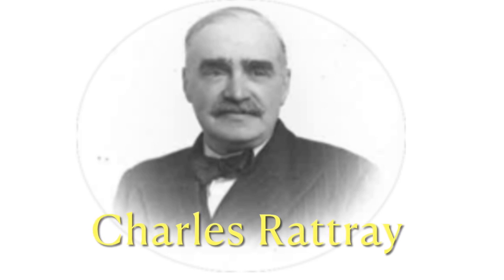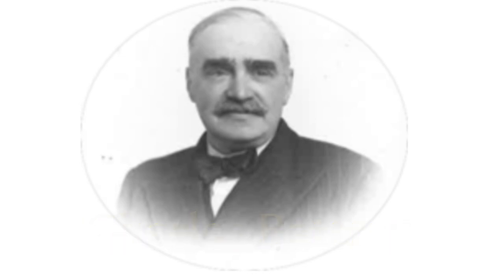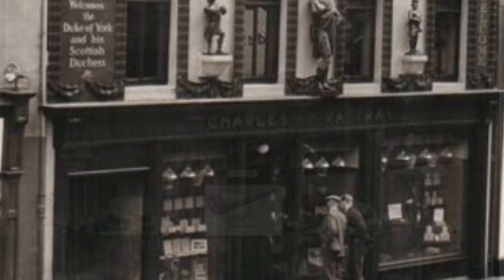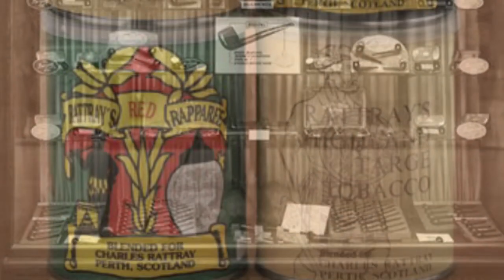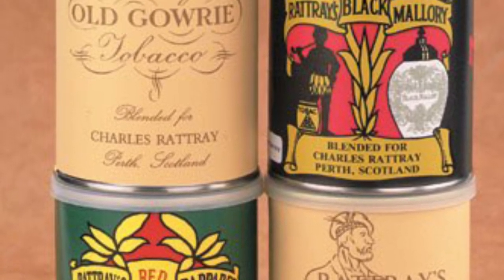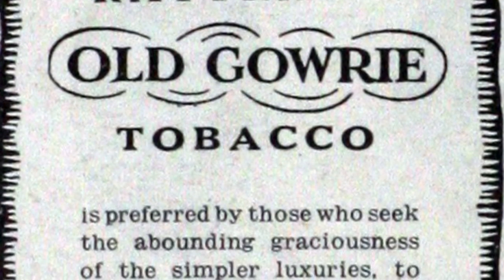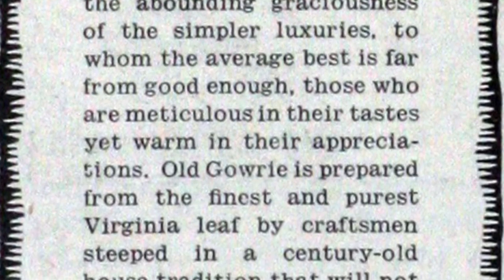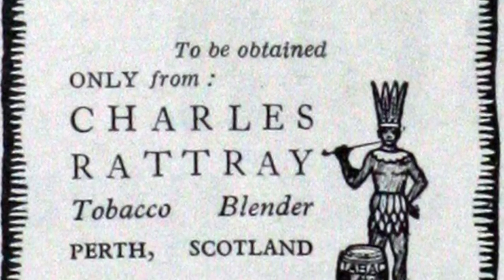Tobacco Review: Rattray’s Old Gowrie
Pipe tobacco review of Rattray’s Old Gowrie...